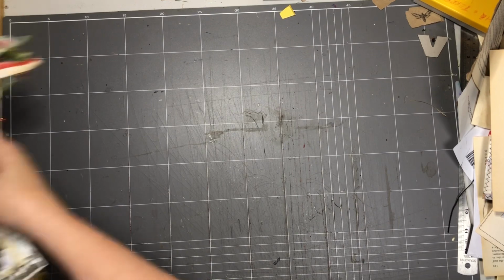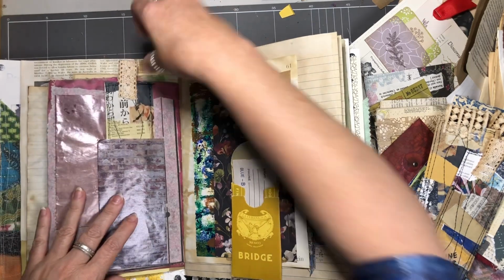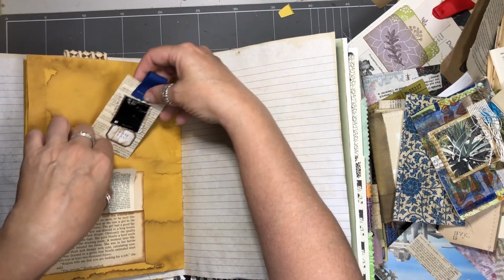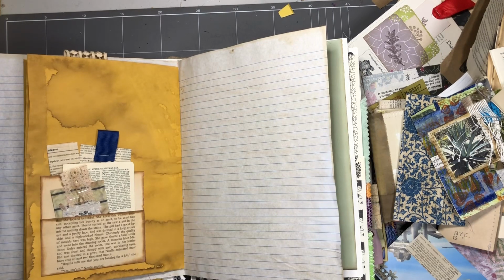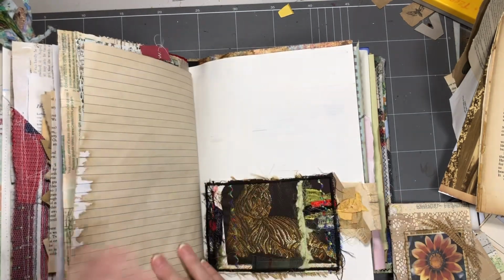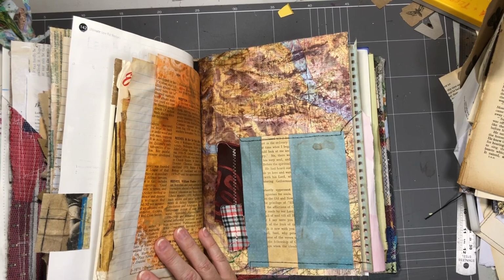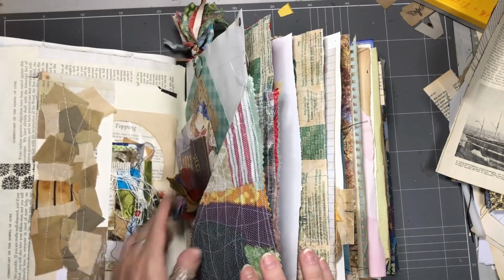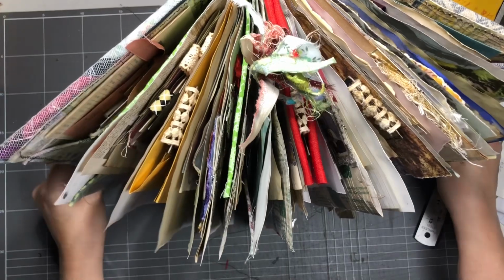Over stuffing Noelle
Is there such a thing as over stuffing a journal? Yes. Yes there is. But it’s fun to do regardless 😁